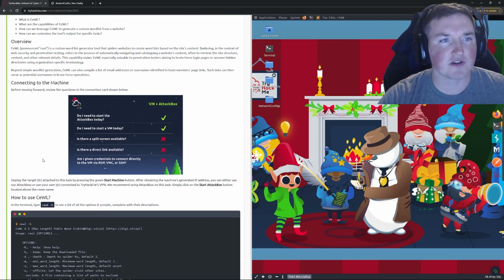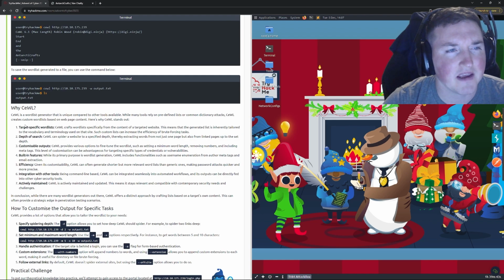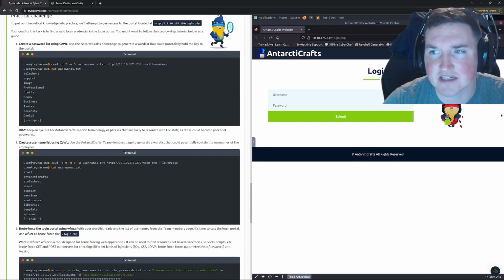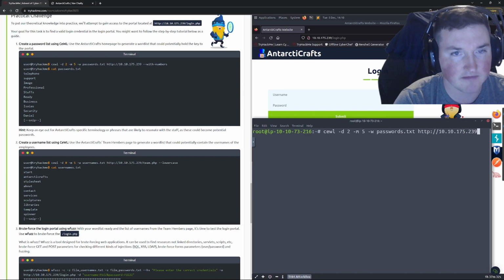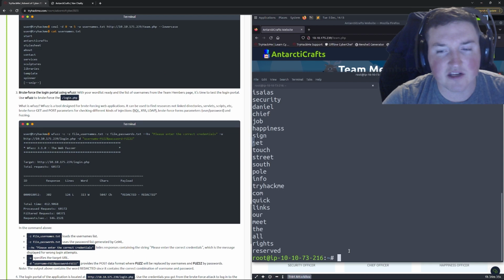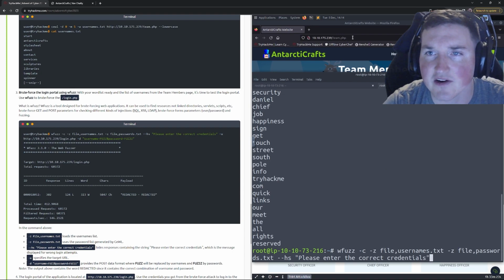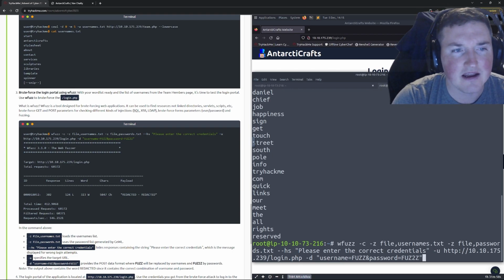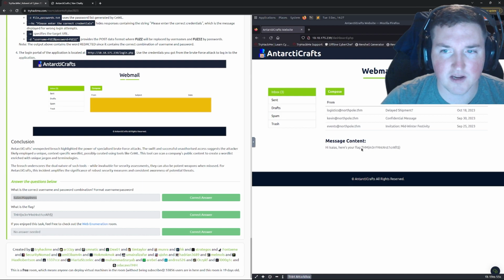Brute Forcing - Day 4 advent of cyber! TryHackMe